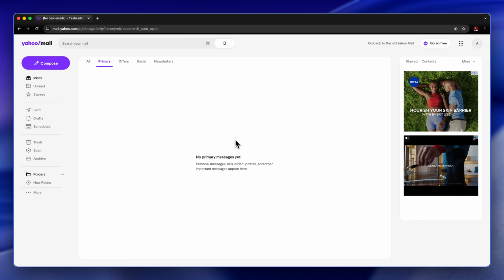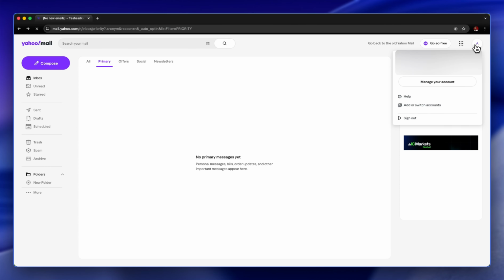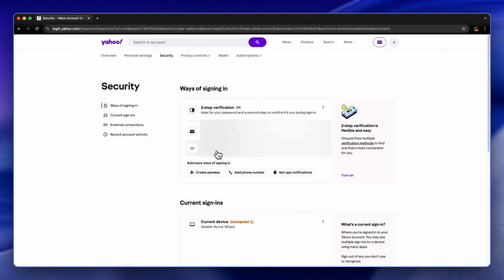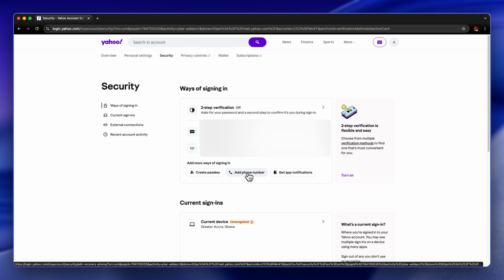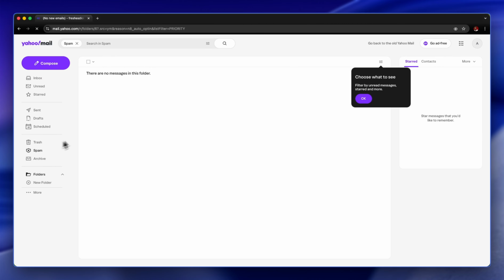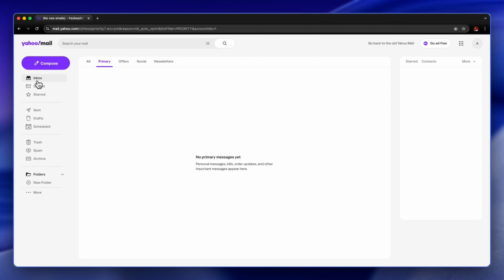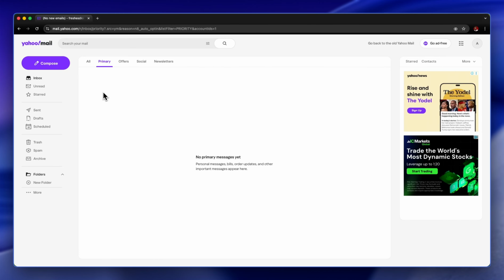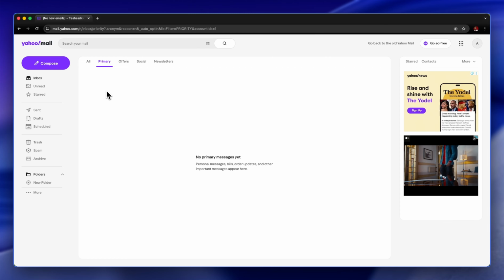How To Fix YahooMail Verification Code Problem (2026 Updated Tutorial)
Learn how to fix the YahooMail verification code problem with this 2026 updated tutorial to ensure seamless access to your email account.